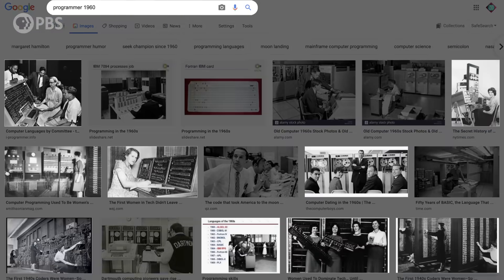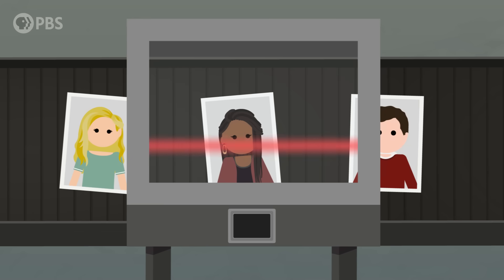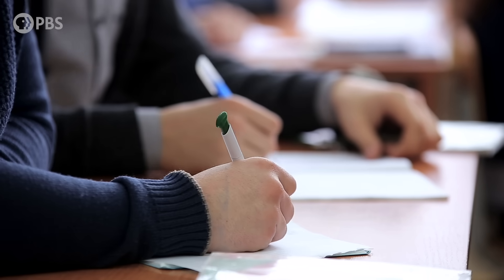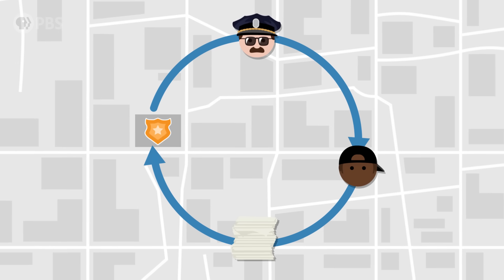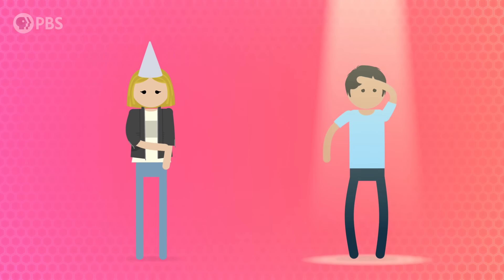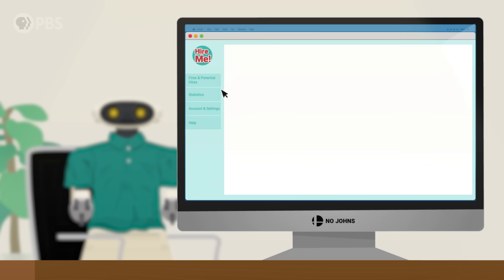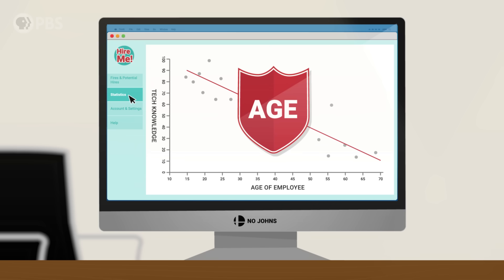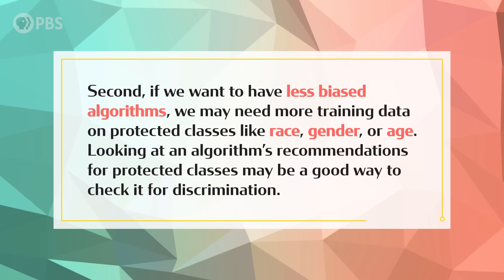Algorithmic Bias and Fairness: Crash Course AI #18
Today, we're going to talk about five common types of algorithmic bias we should pay attention to: data that reflects existing biases, unbalanced classes in training data, data that doesn't capture the right value, data that is amplified by feedback loops, and malicious data. Now bias itself isn't necessarily a terrible thing, our brains often use it to take shortcuts by finding patterns, but bias can become a problem if we don't acknowledge exceptions to patterns or if we allow it to discriminate.